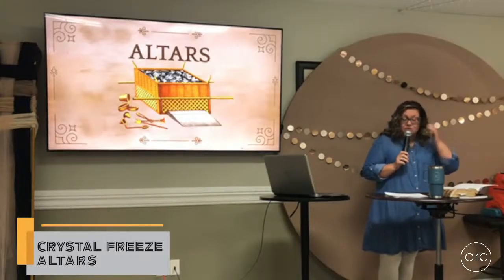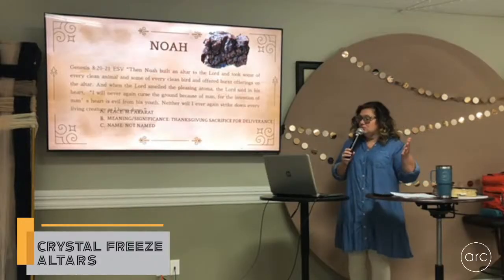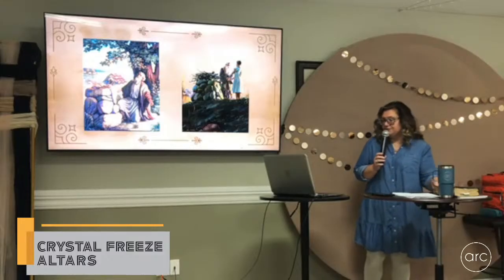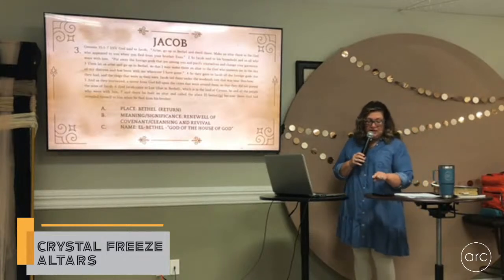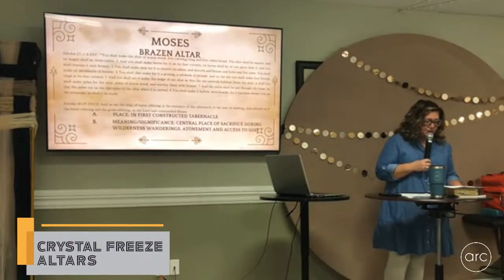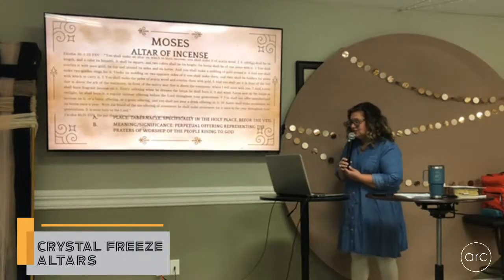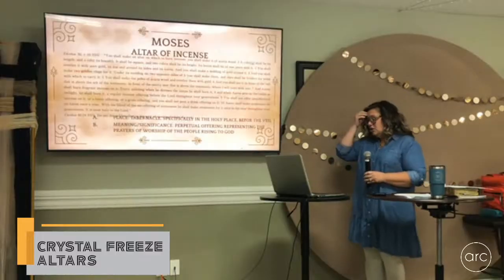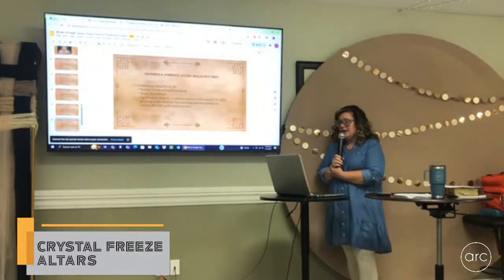Crystal Freeze - Altars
Welcome to the ARC - Thank you for joining us!
7 Berkeley St. Manning, SC 29102